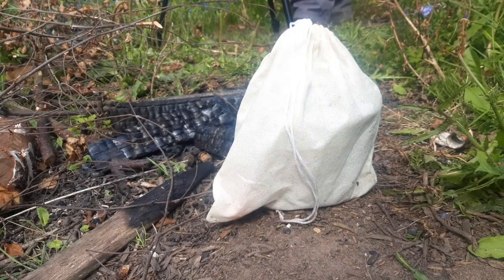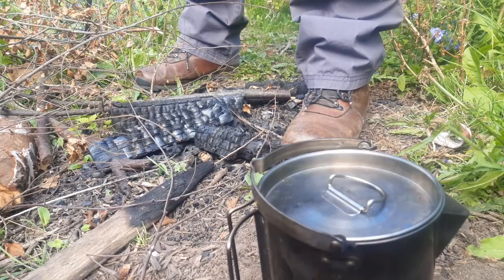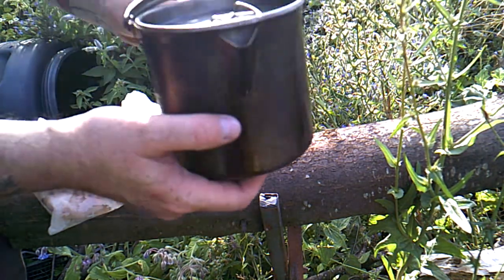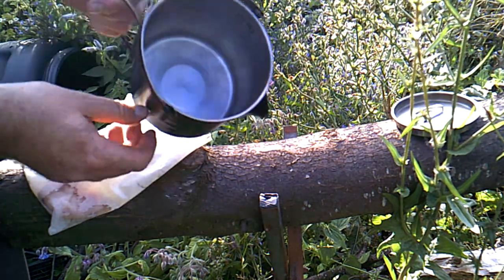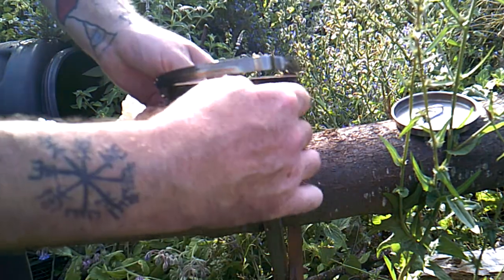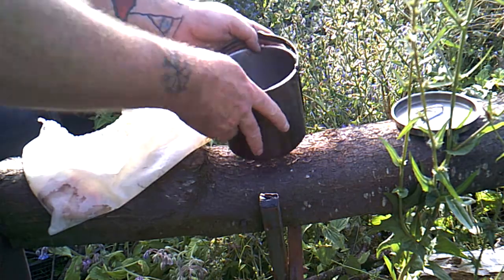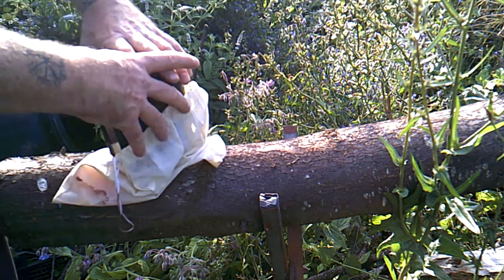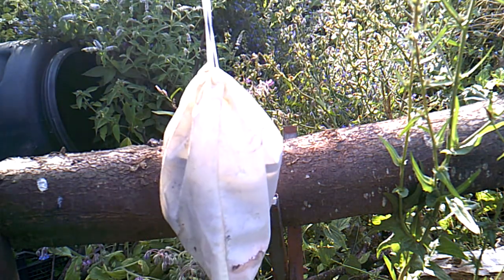What is the best camping coffee pot so far, coffee pot kit review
This is a short review of the coffee pot that we tend to use on our outings. Another find on Amazon. I will post a link in the comments.

Brew in the woods

How to get a decent brew outdoors